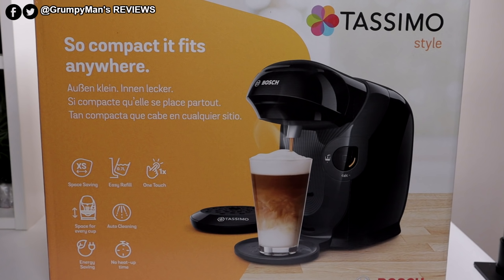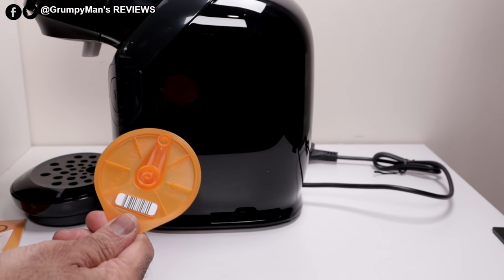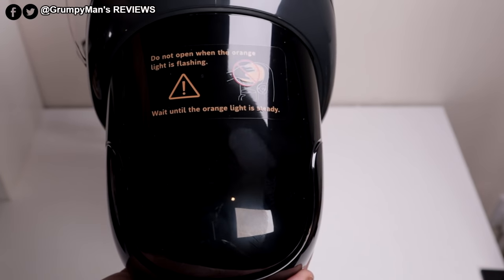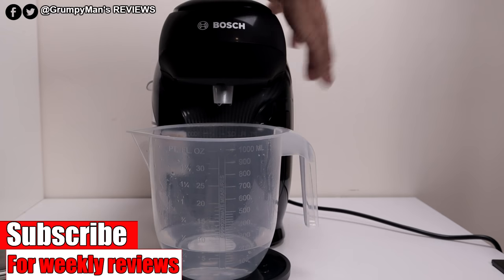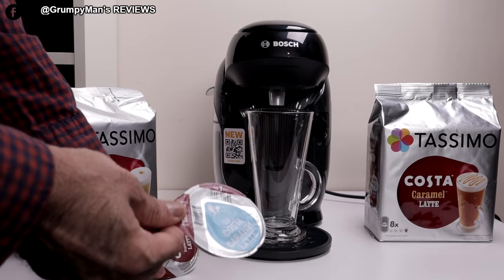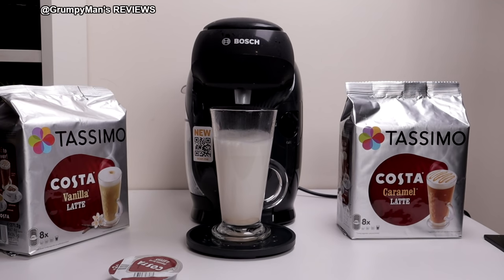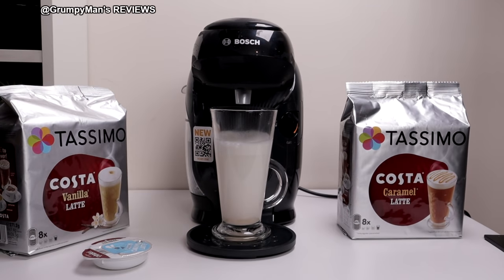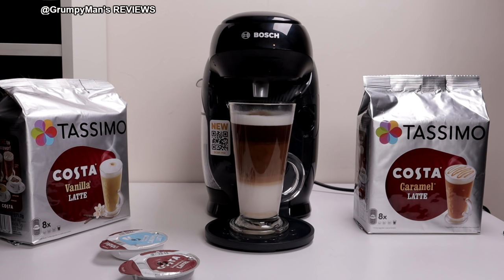TASSIMO Style How to Use & Review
Here I give you a detailed look around the TASSIMO style TAS1104GB.
I explain how to use it and I do a demonstration by making a coffee.